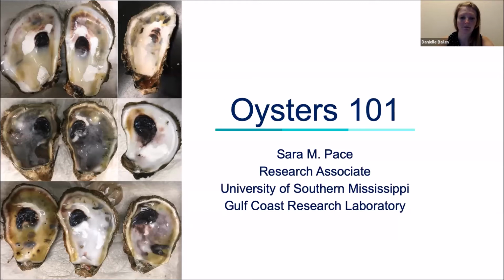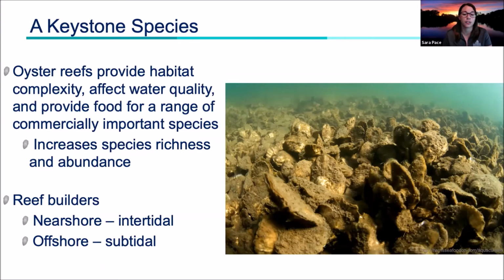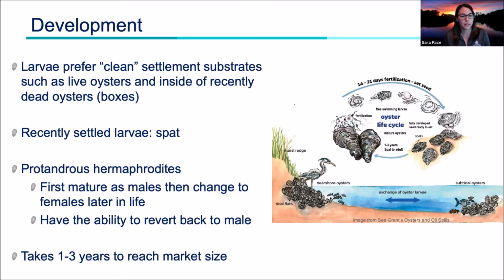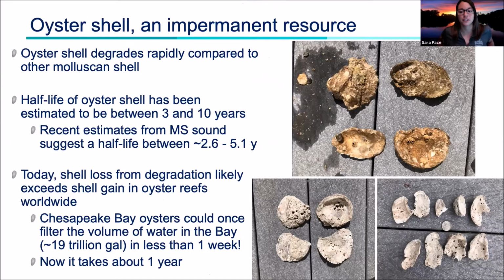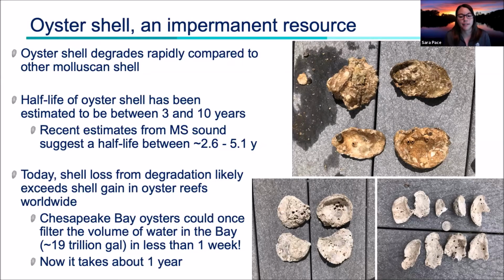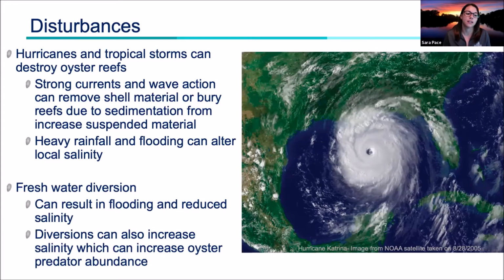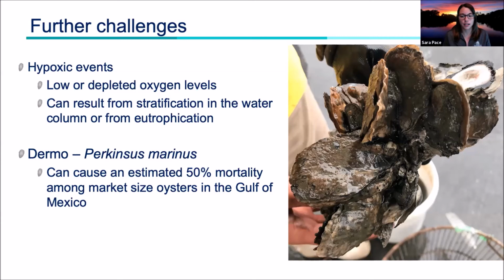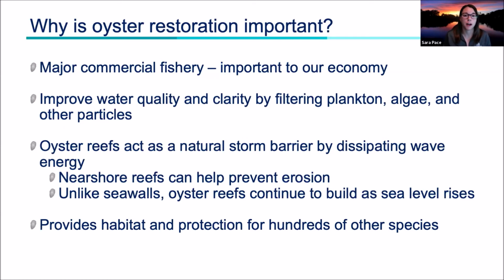Ms. Sara Pace, Oysters 101- Overview of oyster life cycle and importance to ecosystems and humans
Ms. Sara Pace, Research Associate at the University of Southern Mississippi’s Gulf Coast Research Laboratory, spoke about Gulf oysters, their life cycle, habitat preferences, importance to the ecosystem, and potential disturbances. This presentation was given as part of the “Oysters: Adapting to a changing Gulf” webinar seminar held on June 26, 2020.